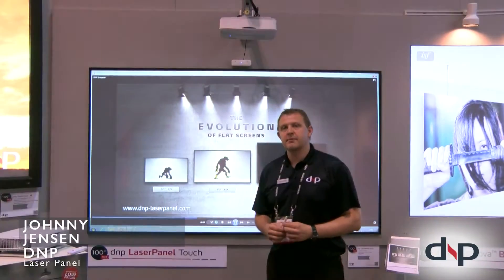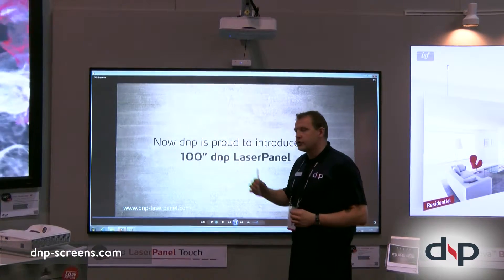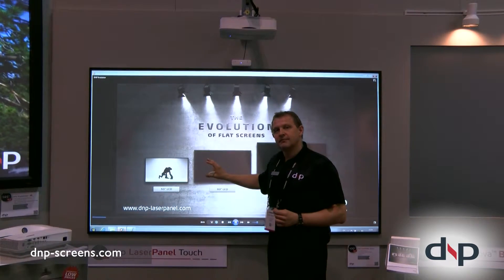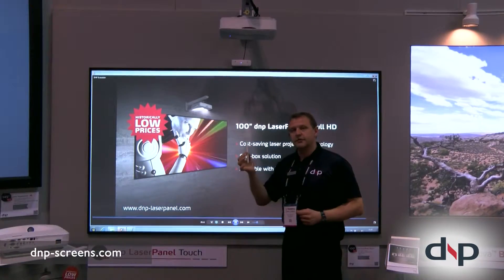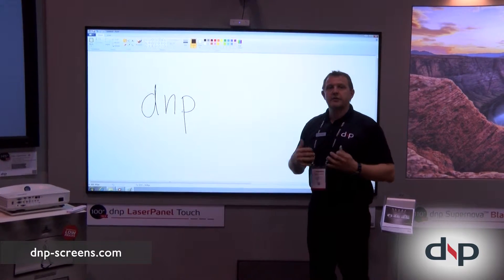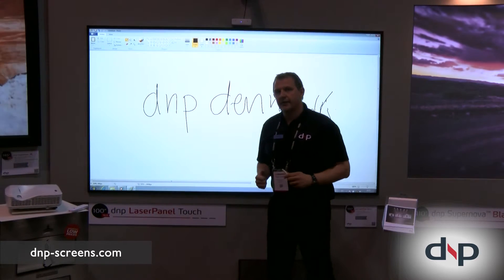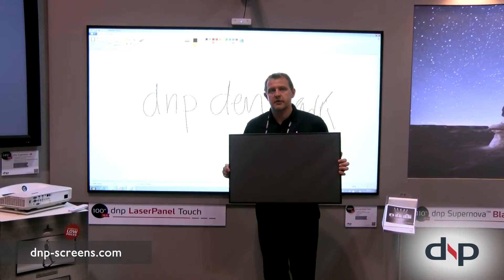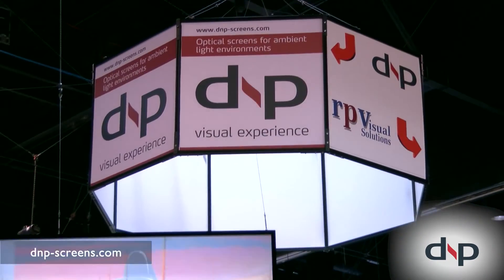Ultra Short Throw Projector with Touch and Ambient Light Rejection | dnp LaserPanel Demo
A quick overview of our new dnp Laser Panel Optical Display System.

"Ultra Short Throw" "ambient light rejection", "ambient light rejecting"